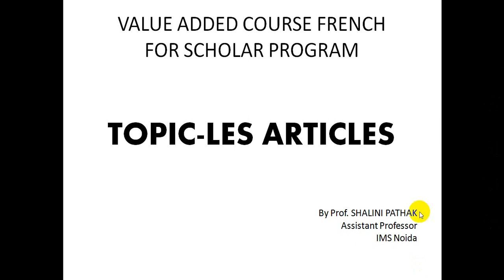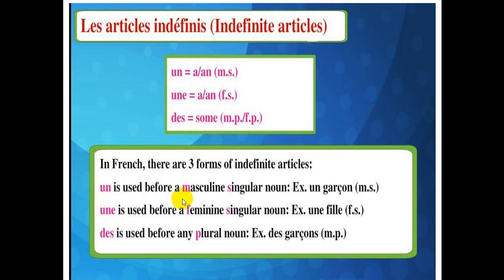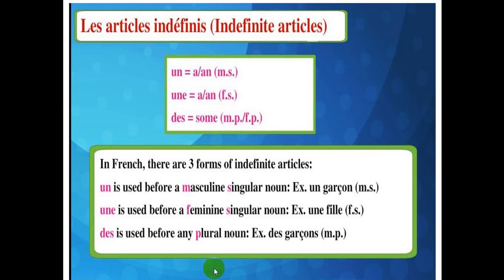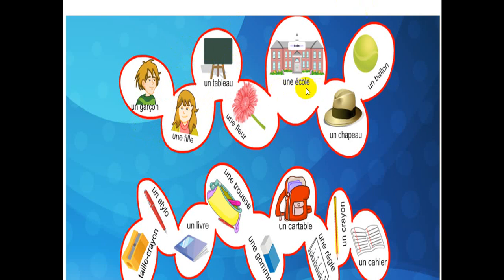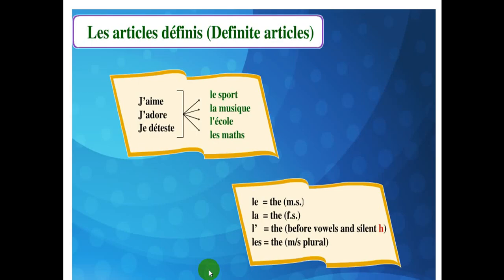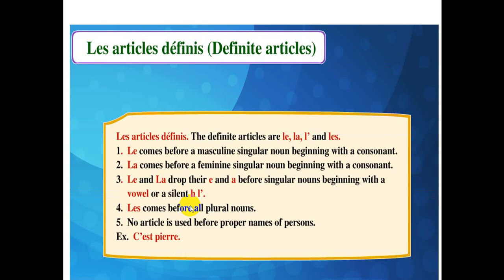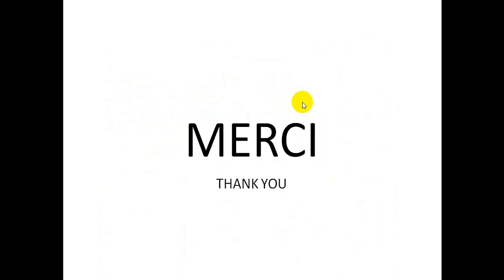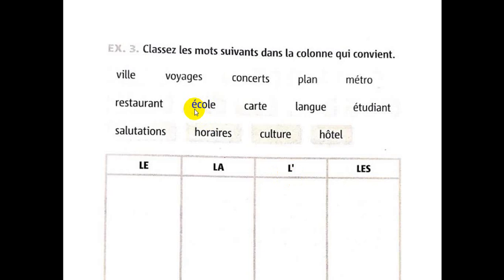LES ARTICLES EN FRANCAIS-Articles in French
French-Value Added Course
Prof. Shalini Pathak
Assistant Professor
School of Management
IMS NOIDA